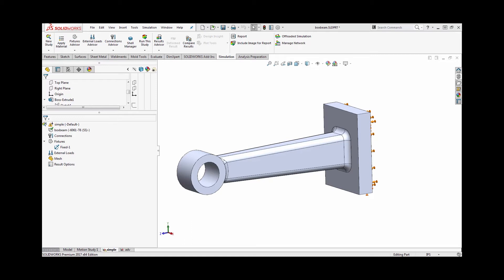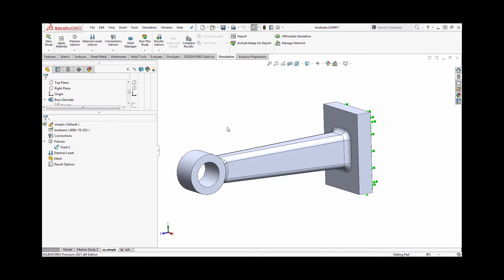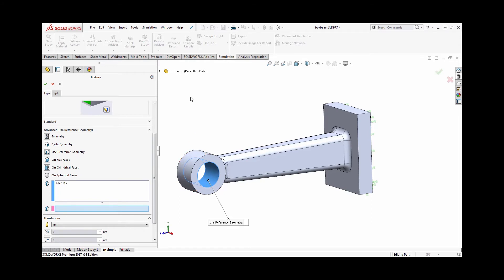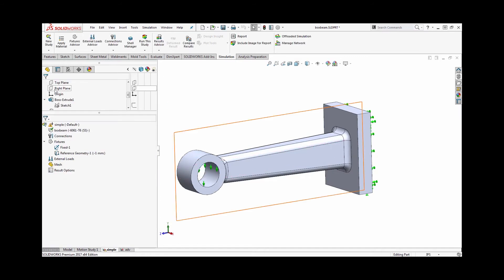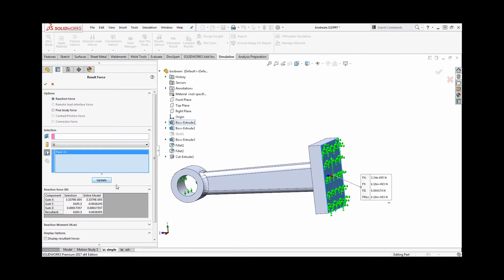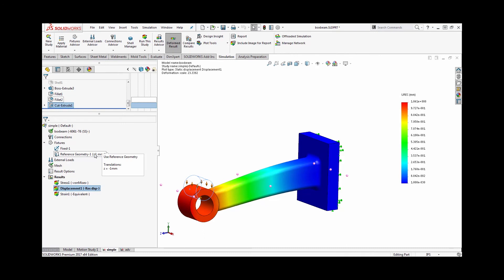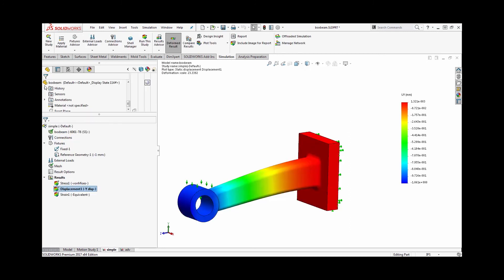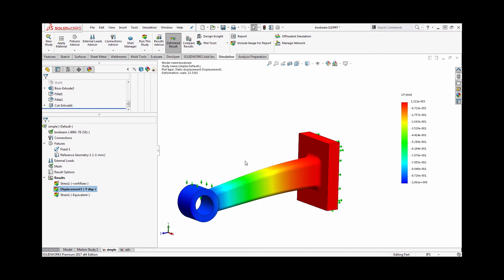SOLIDWORKS Simulation Quick Tip: Prescribed Displacements - Part 1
When setting up an analysis in SOLIDWORKS Simulation, we typically think of applying forces or other loads and calculating the resulting stresses and displacements as our outputs. However, in situations where the forces may not be known, an expected displacement can effectively be used as the “load” input to the analysis.

This is known as a Prescribed Displacement and is available under the External Loads drop-down.